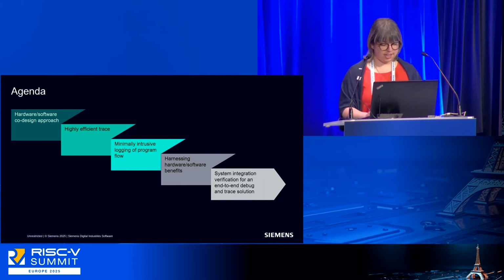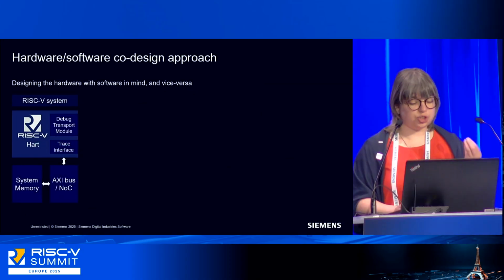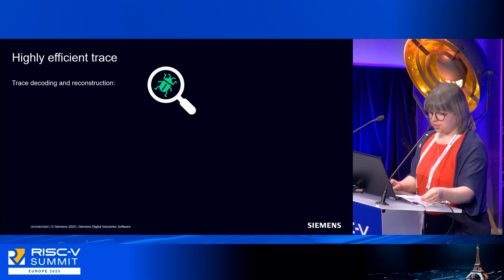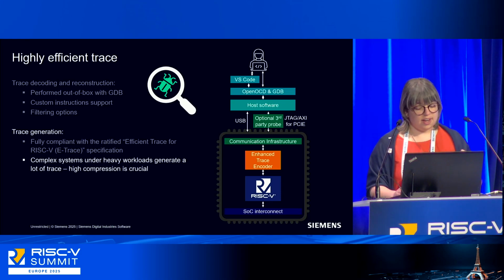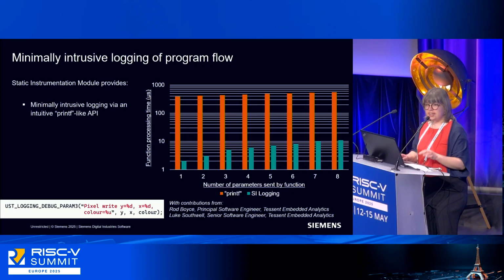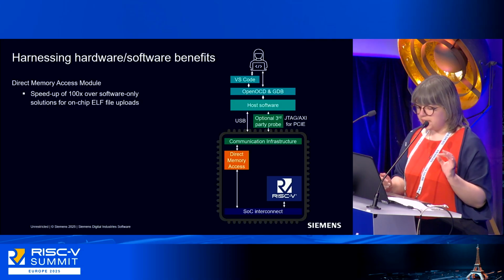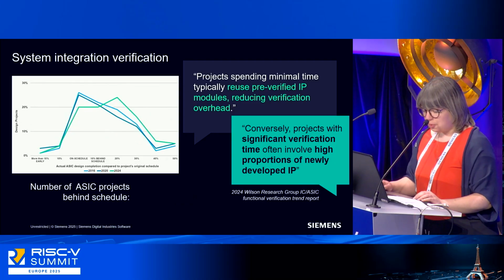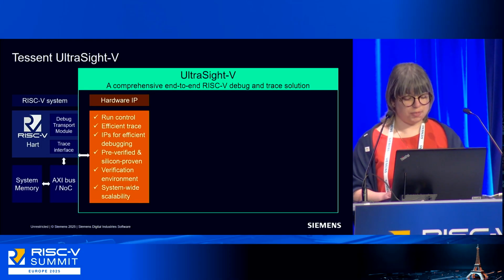Efficient debug and trace of RISC-V systems: a hardware/software co-design approach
By Oana Alexandra Lazar, Tessent Embedded Analytics. Henrique Mendes, Tessent Embedded Analytics. Angelo Maldonado-Liu, Tessent Embedded Analytics.

Abstract: The development risks of novel RISC-V solutions are exacerbated by bugs which are increasingly complicated to root-cause in ever-larger and more complex systems. Current debugging solutions are intrusive, impacting program execution timing and potentially hiding Heisenbugs. Run-stop-step debuggers alone lack the depth of visibility needed to root-cause complex and timing-sensitive bugs. We propose a complete end-to-end solution for highly efficient tracing, minimally invasive logging, and accelerated run-stop-step debugging of any RISC-V system, with out-of-the-box support for custom instructions. We demonstrate that an approach using both hardware and software to their full extent increases the efficiency of RISC-V debug and trace.